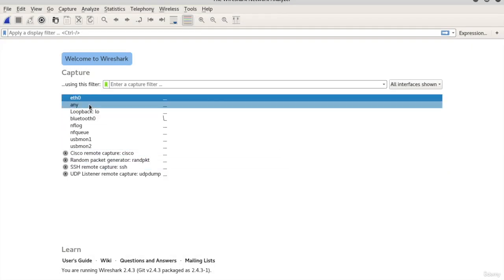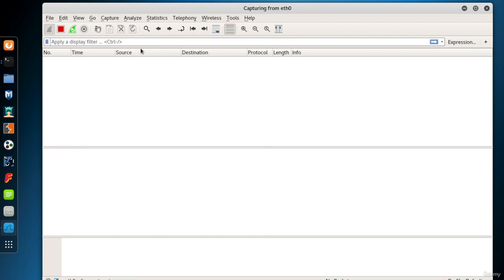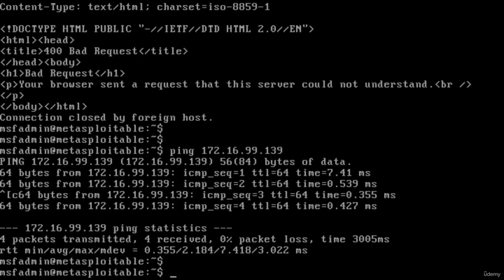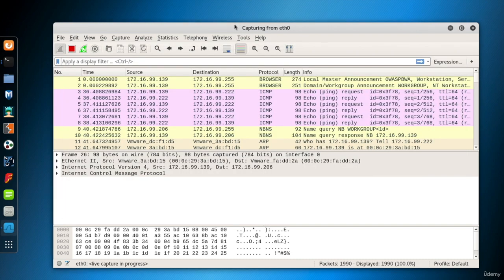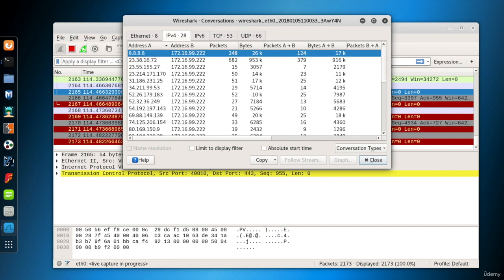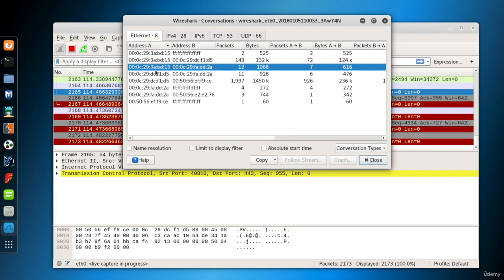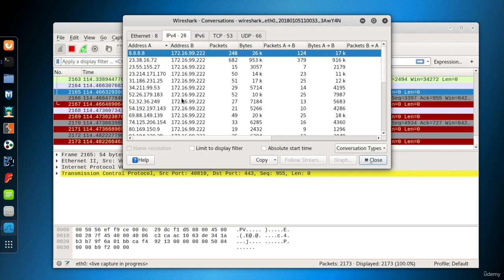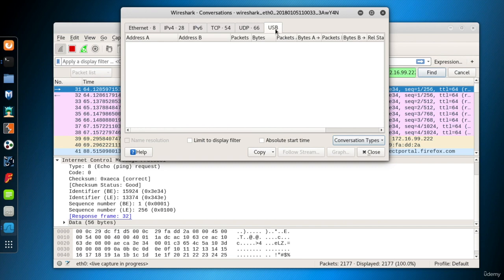5 Wireshark Summarise Network